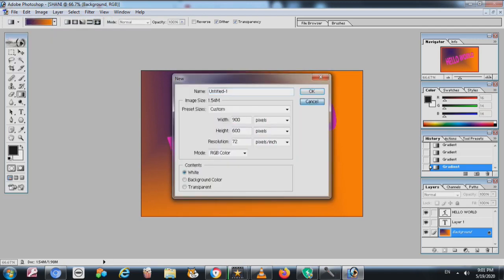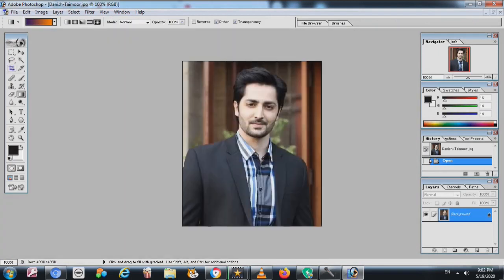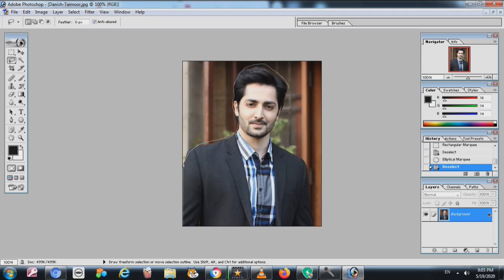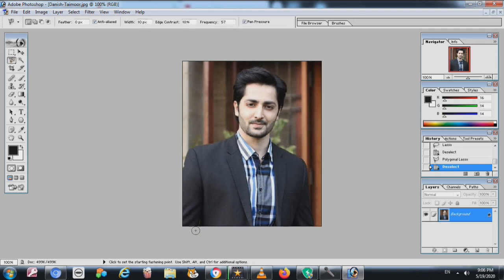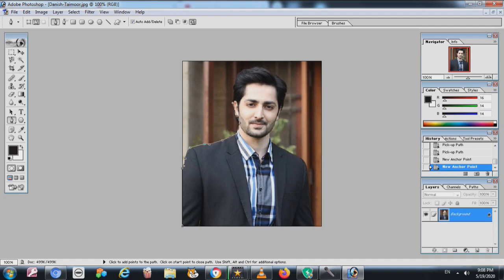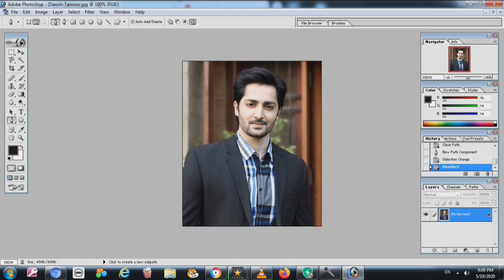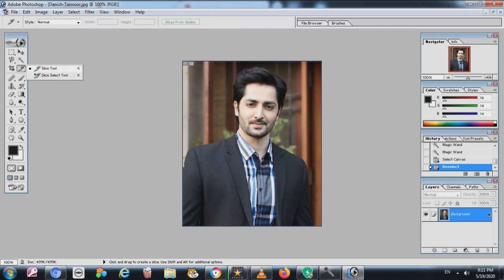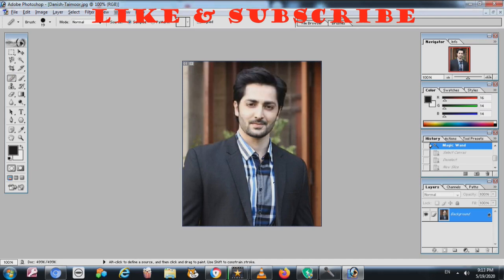PHOTOSHOP TOOLS TUTORIAL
HOW TO USE PHOTOSHOP TOOLS FOR IMAGES.